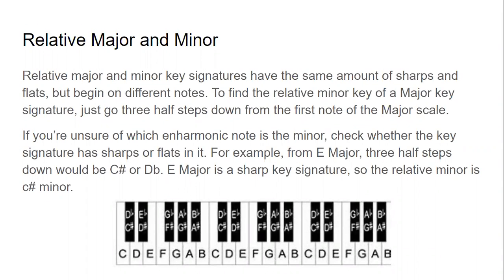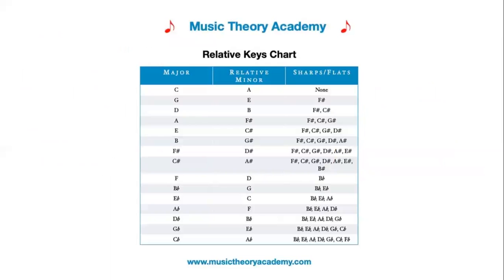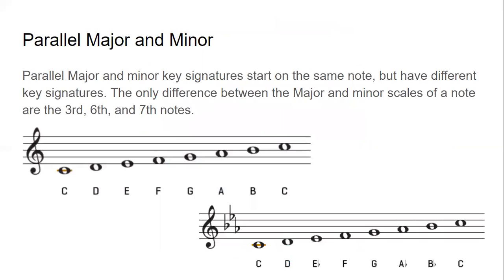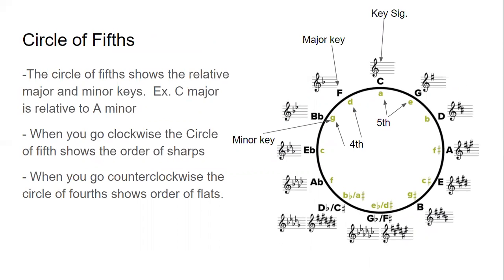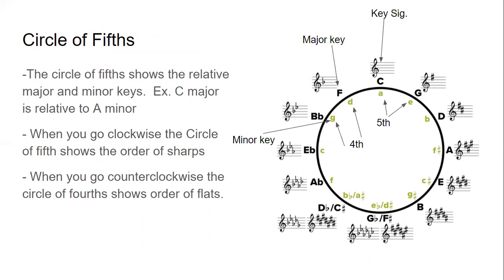Major and minors part 3 of 3